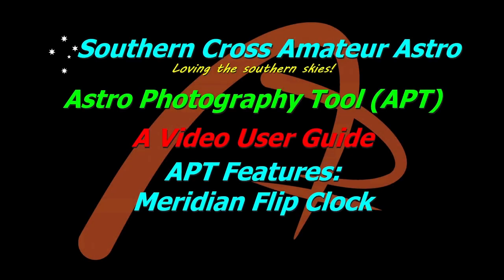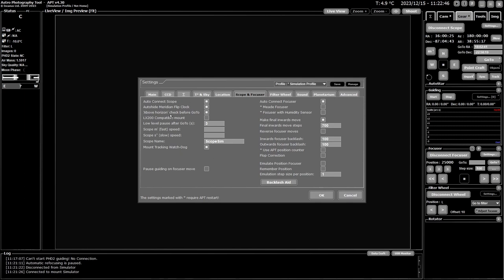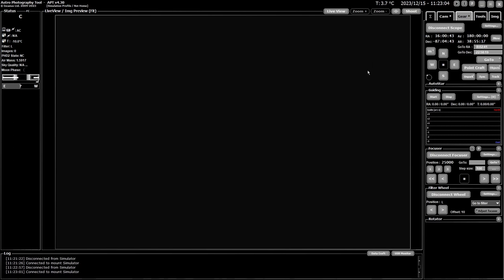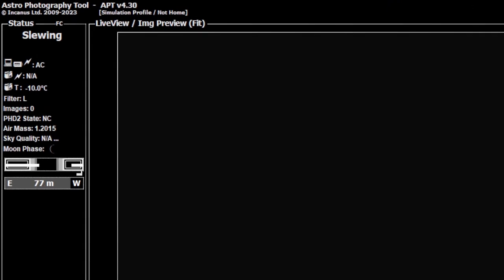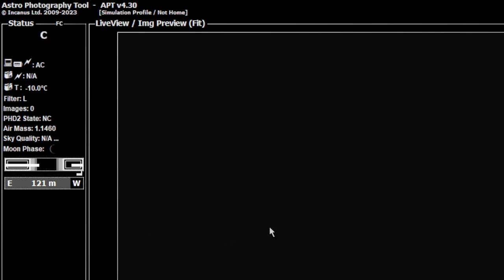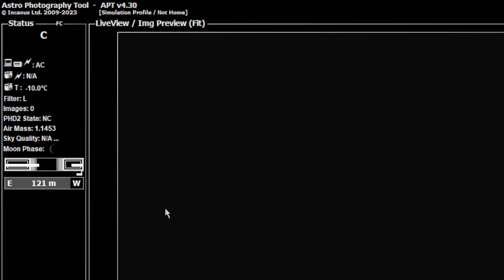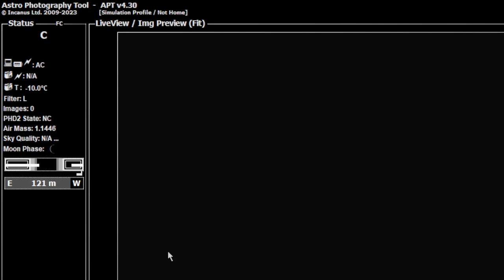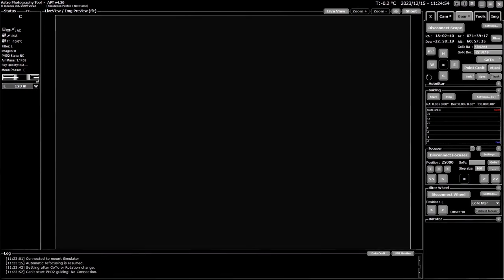APT User Guide - Meridian Flip Clock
Features - Meridian Flip Clock

Just a little tool to show you when to expect the meridian passing.

Support APT!
Having alternatives drives progress!